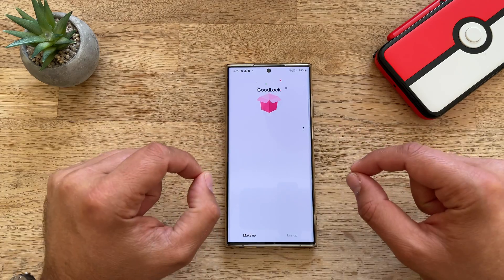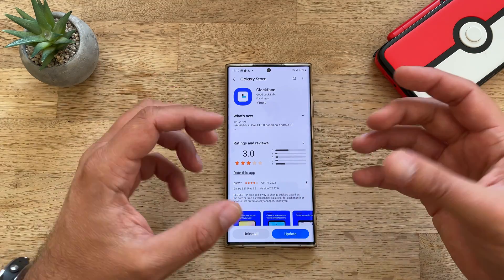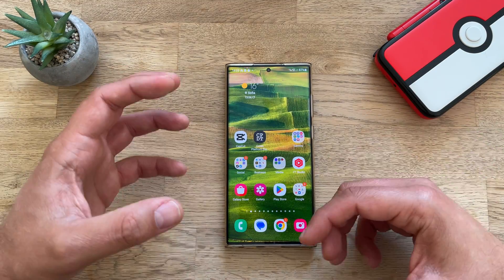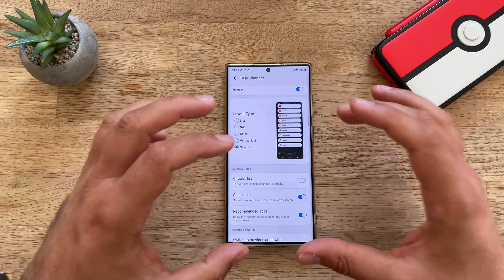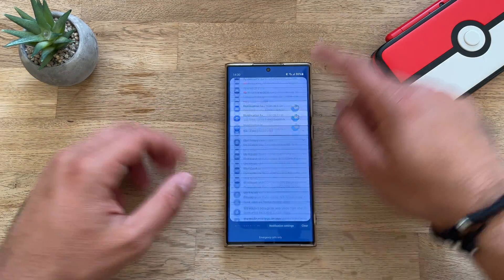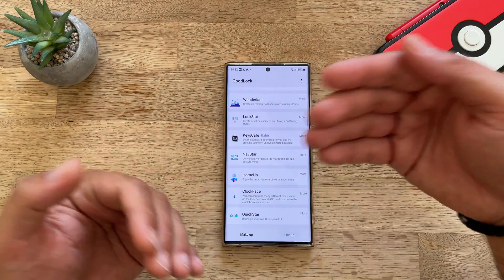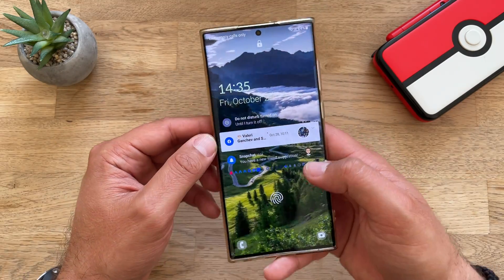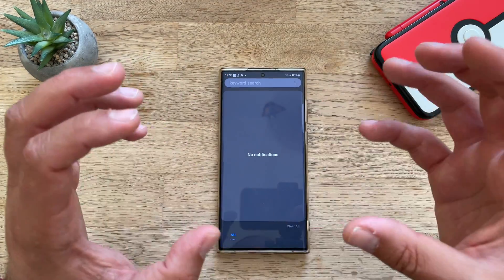Samsung Good Lock BIG One UI 5.0 UPDATE - Many Modules!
Good Lock Biggest 2022 Update is here - Top 5 new things!

Open the Android folder that you are using then download GoodLock patched apk.